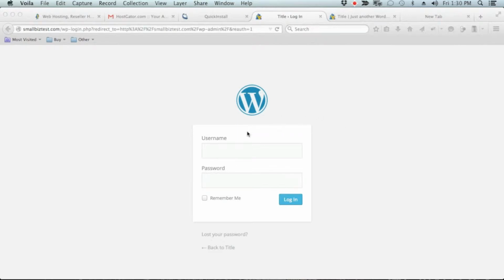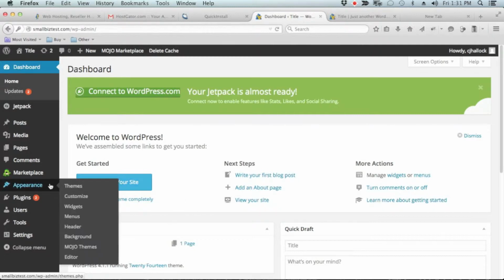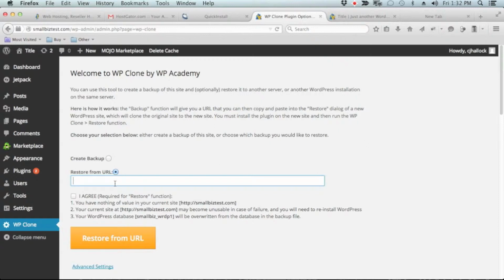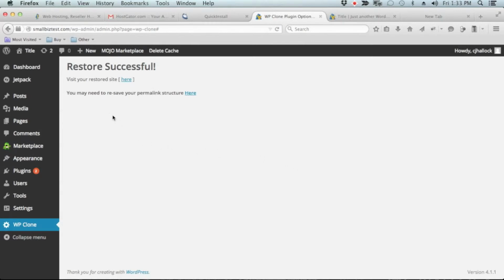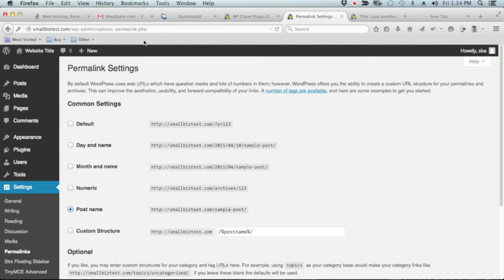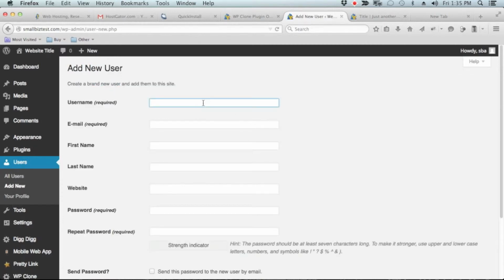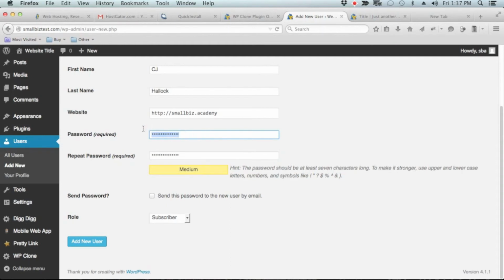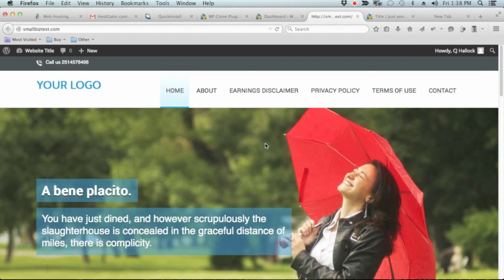How To Install WordPress Backup with WPClone | Responsive Web Design Tutorial (Part 4)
In this video I will walk you through installing the website design template using a free wordpress plugin called WP Clone.